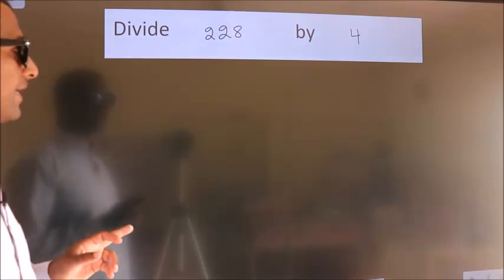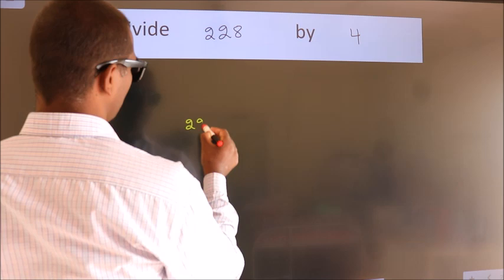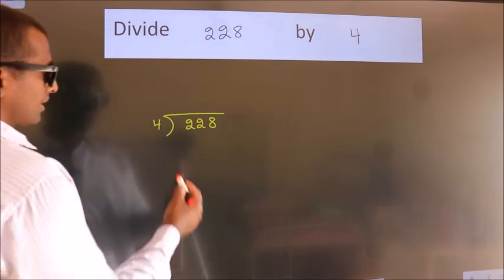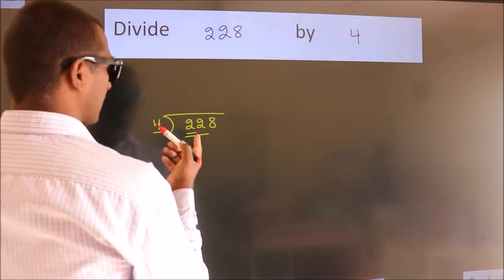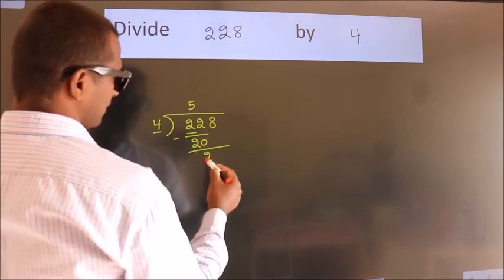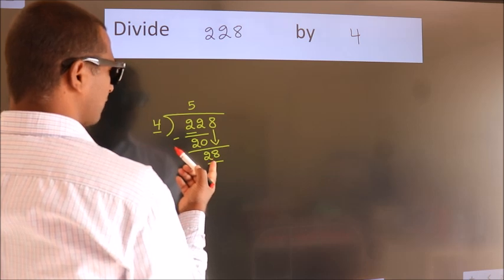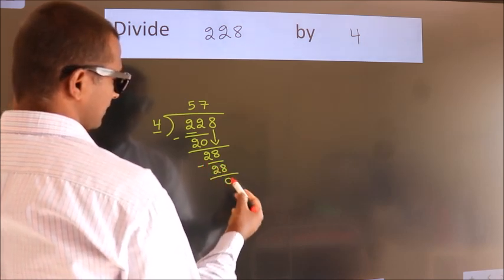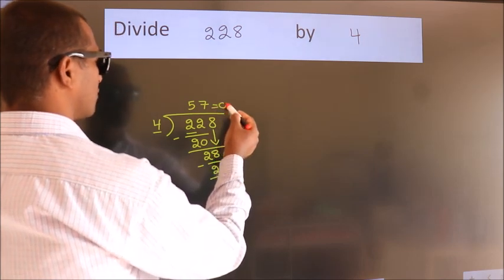Divide 228 by 4 Divide completely